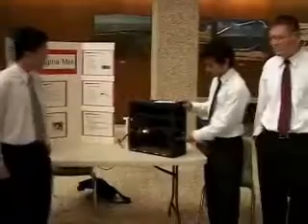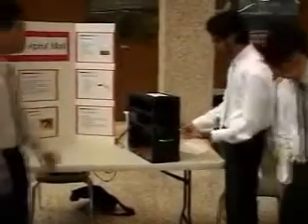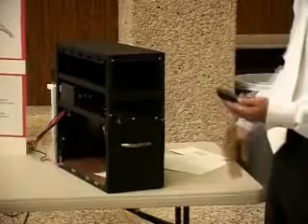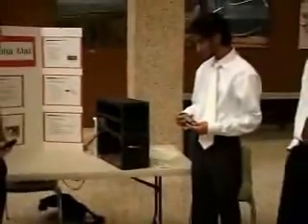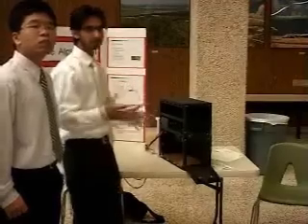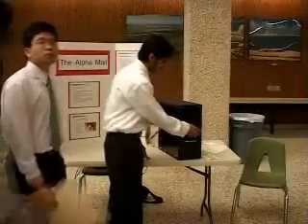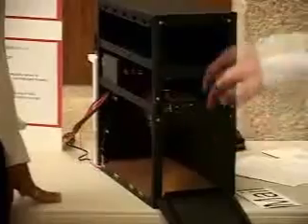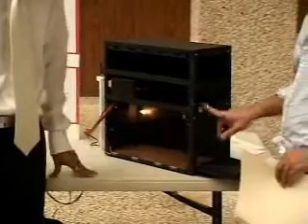ECE Senior Design Project: Smart Mailbox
Texas A&M University Department of Electrical & Computer Engineering Senior Design Project: Smart Mailbox